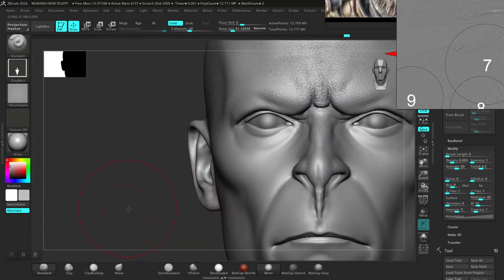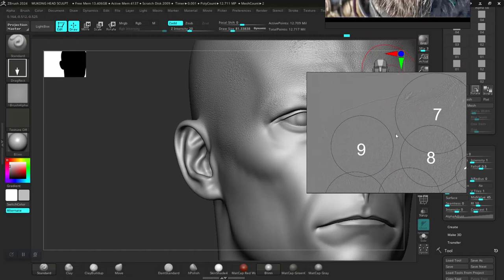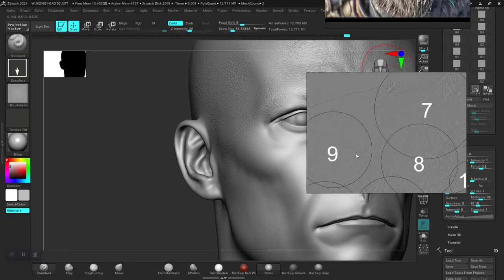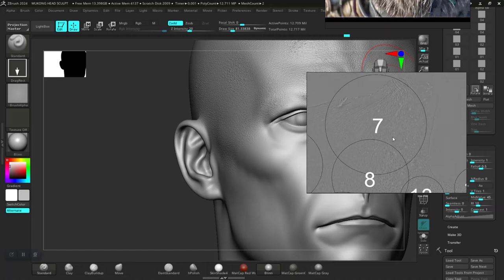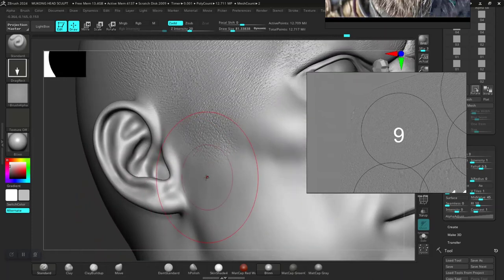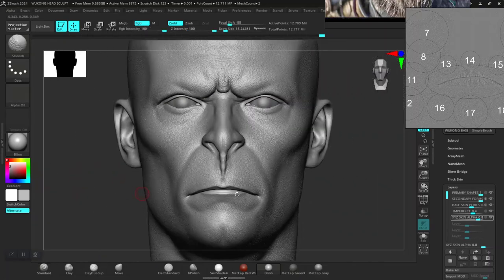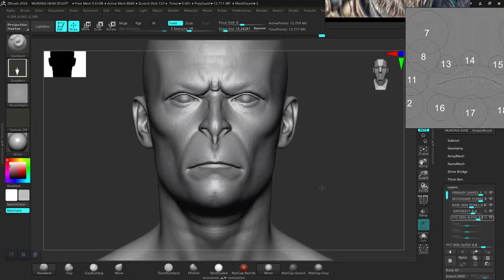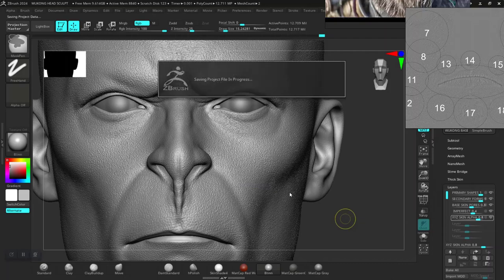10 Mastering Wukong's Head Design: Texturing, XYZ Pores & Sculpting Blend in ZBrush!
10 WUKONG BLACK MYTH HEAD DESIGN TEXTURING XYZ PORES SCULPTING BLEND IN ZBRUSH
Title: Create a Stunning 3D Model of Black Myth: Wukong - Complete Tutorial ZBrush SubstancePainter # XGen